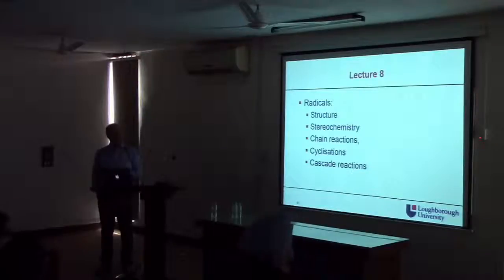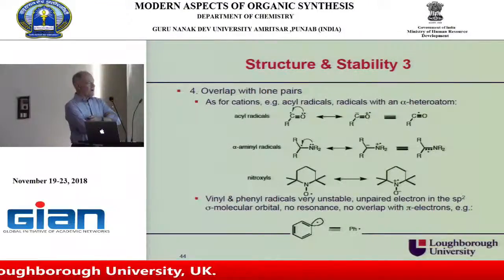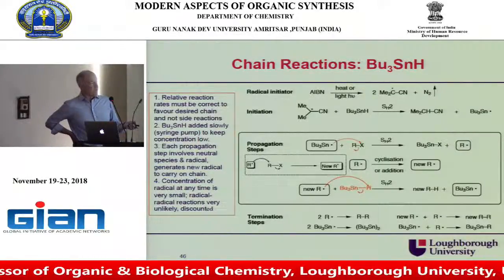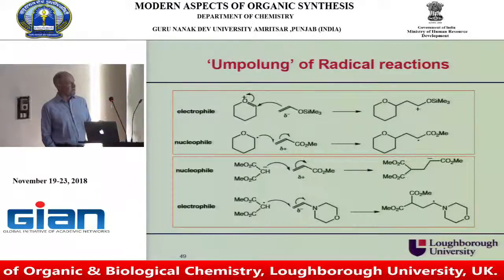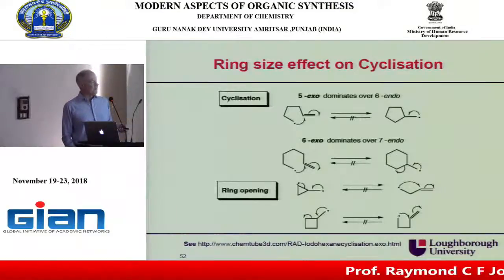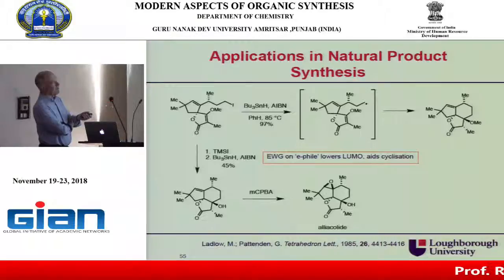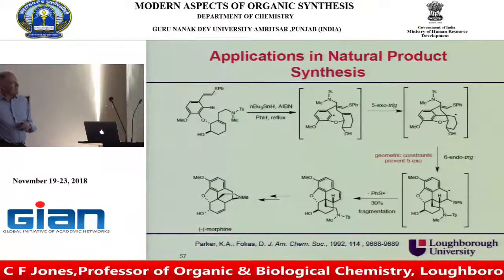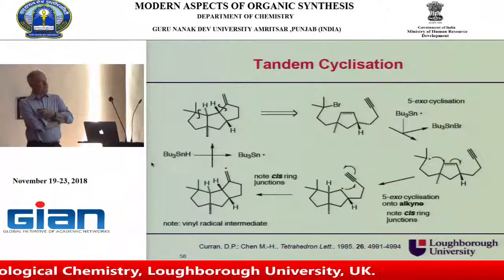GNDU GIAN november 2018 Day 3 session 1